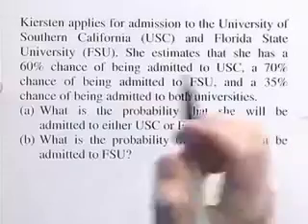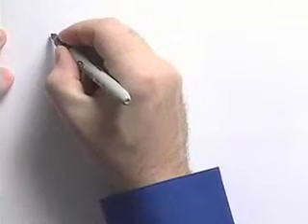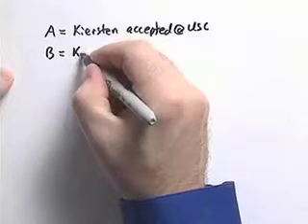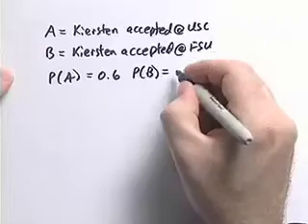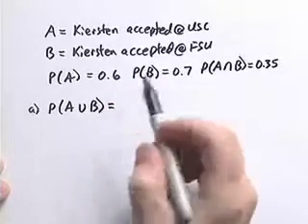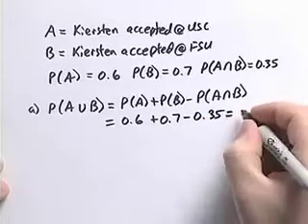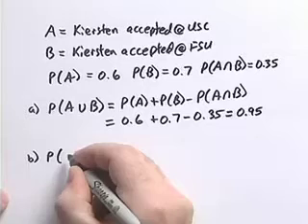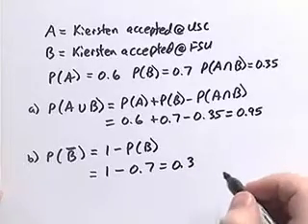Ch 14 #12 ChapterTestPrepVideos Sullivan AT EGU 6e